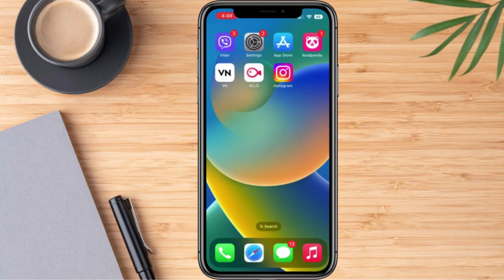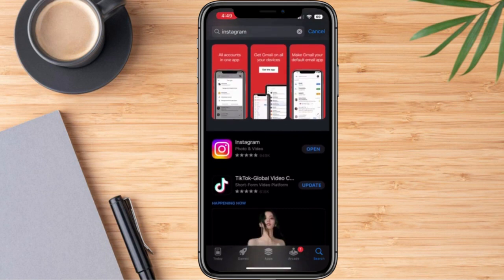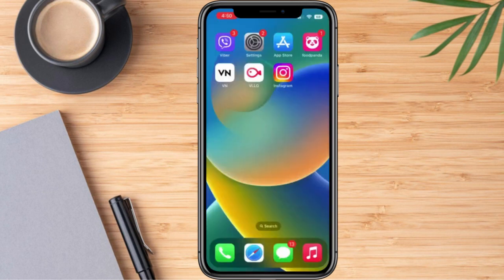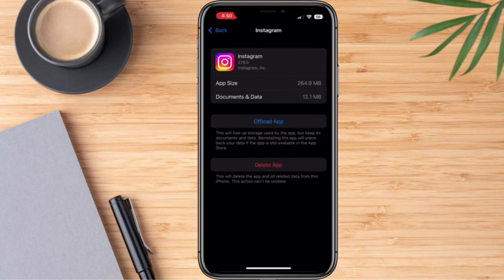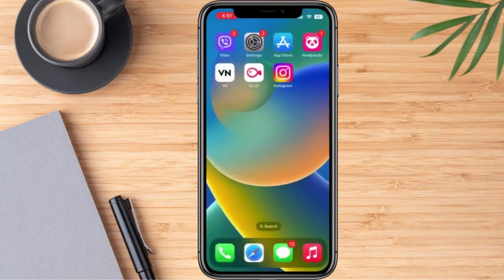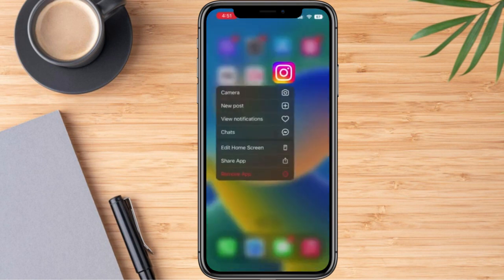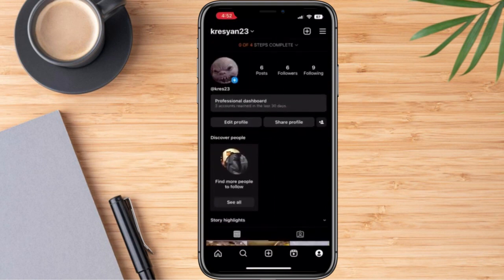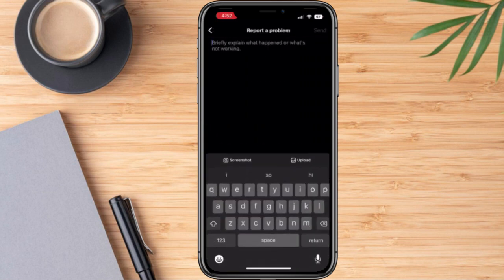Instagram Some Account Settings Are Moving Problem (Quick and Easy)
Today we're going to learn you Instagram Some Account Settings Are Moving Problem (Quick and Easy). In the video we will show in a couple of easy to follow steps how to do this! So follow all the steps and you will know Instagram Some Account Settings Are Moving Problem (Quick and Easy)!